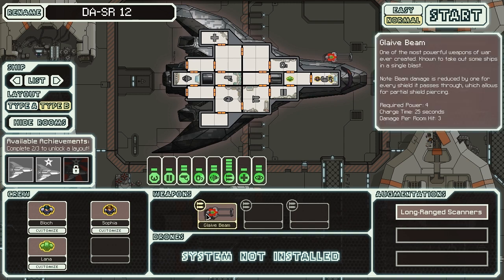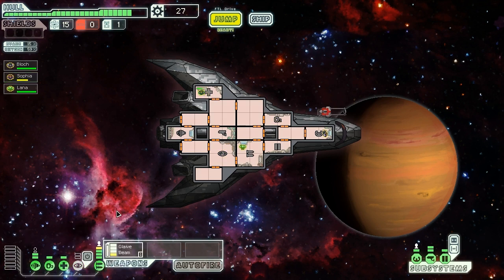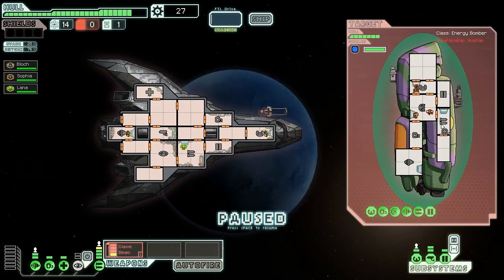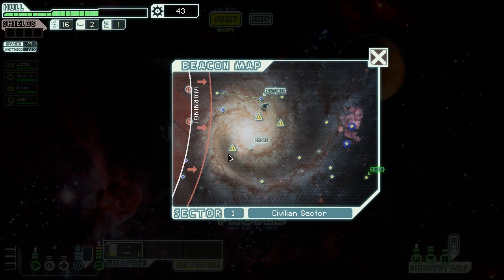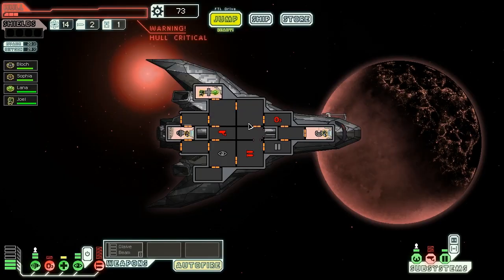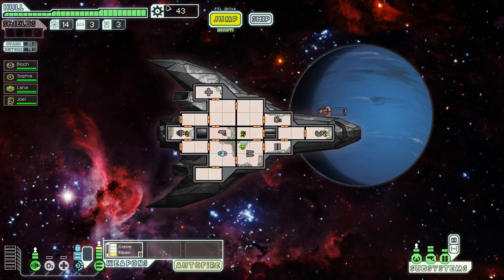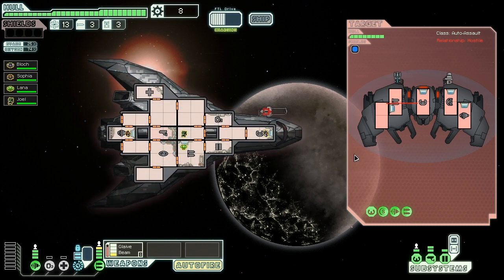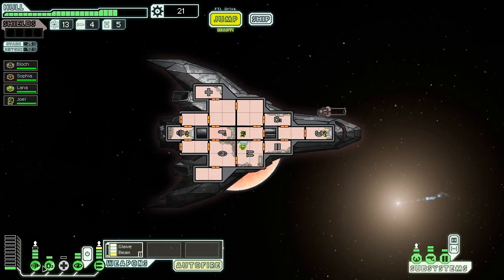Let's Play FTL Ep 13.1 - Disappearing act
All right, the mantis B didn't work out so well, lets try another really difficult ship, couldn't be any worse right?